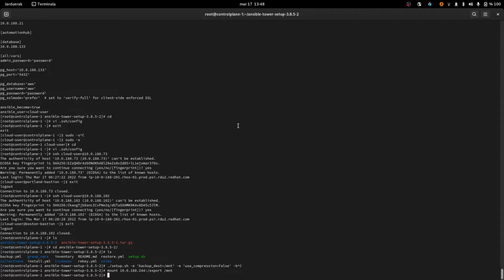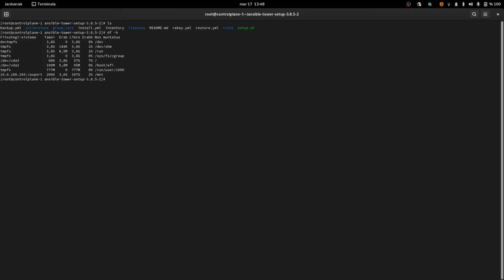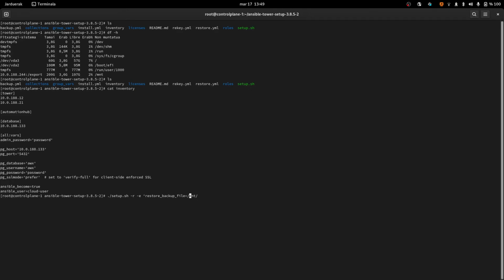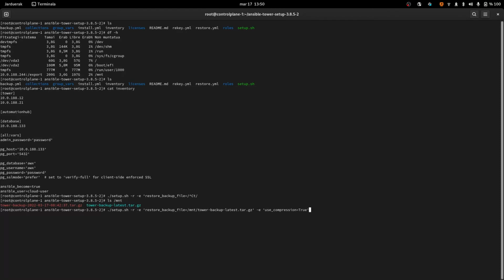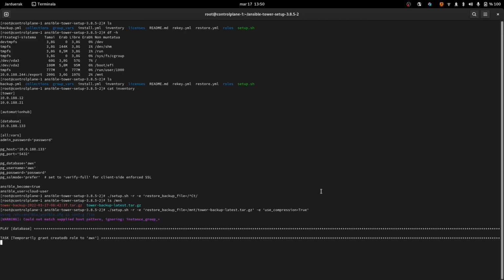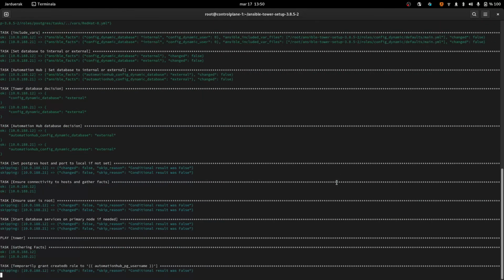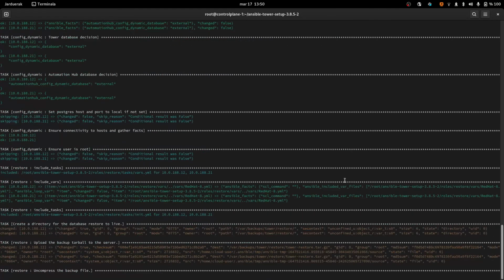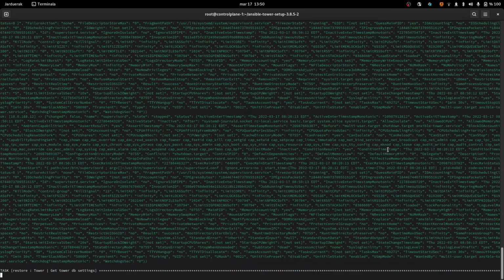Migrating from AAP 1.2 to Ansible Automation Platform 2: Side by side upgrade - Step 2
The second video in a five part series offering a step by step walkthrough of a side by side migration from Ansible Automation Platform 1.2 to Ansible Automation Platform 2.

Checklist | 5 ways to prepare for migration to Ansible Automation Platform 2